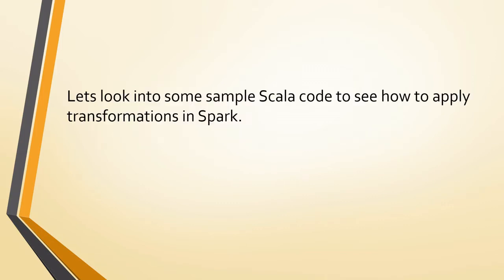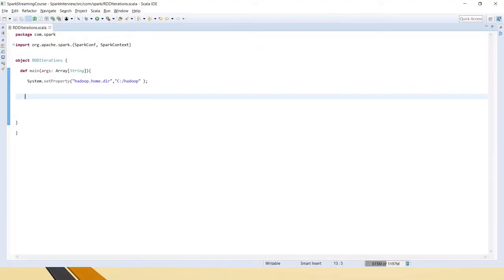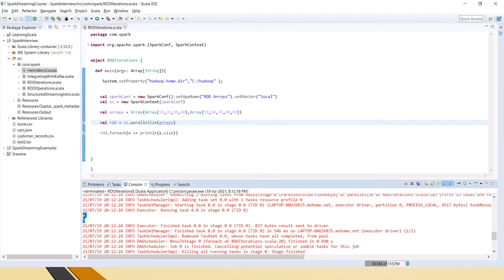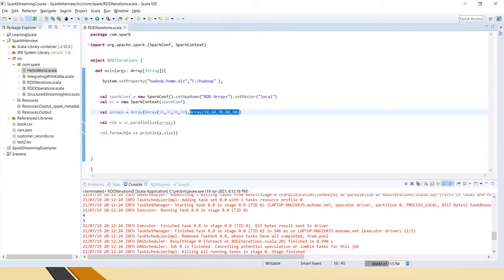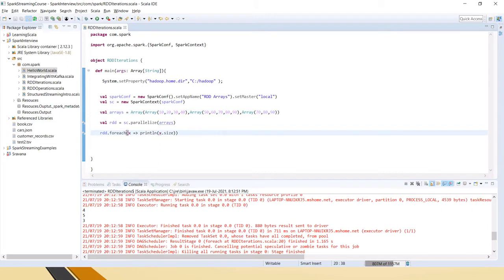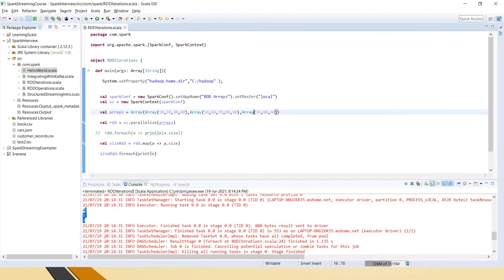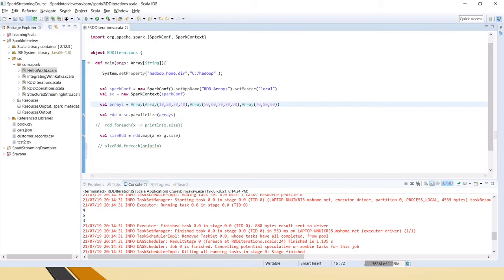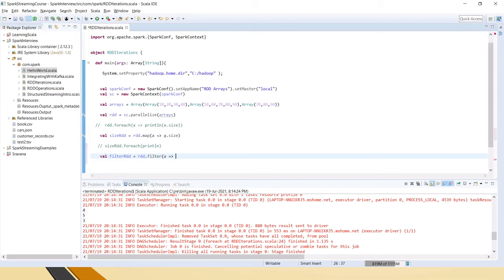Working with Array[Array[Int]] in RDD | RDD Transformations - Part 7 | Spark with Scala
Hi Friends,
In this video, I have explained a few more scenarios which can be implemented using Scala by applying some transformations in RDDs.